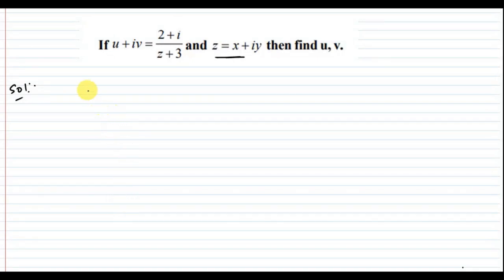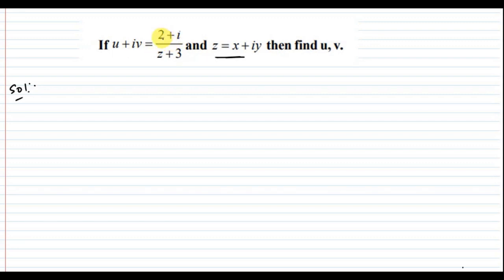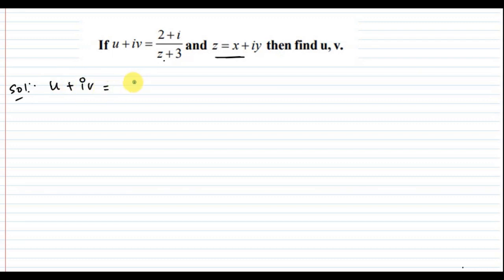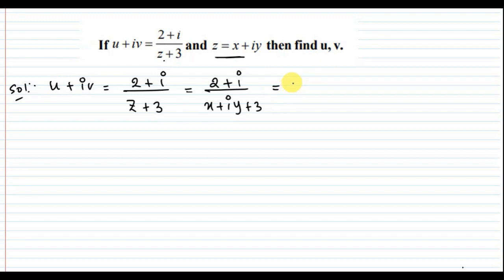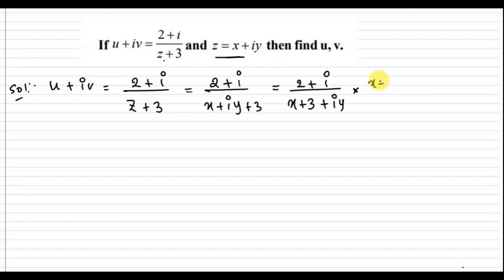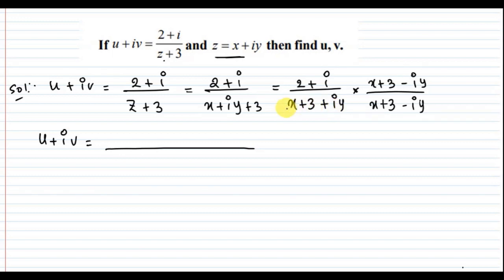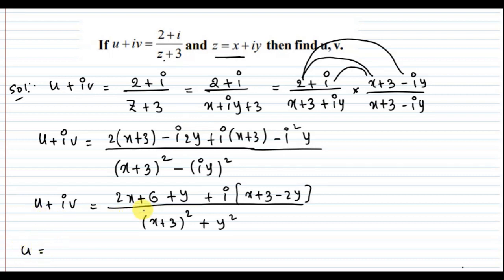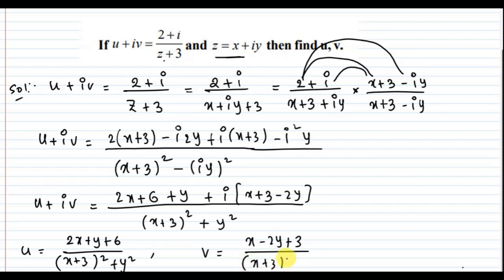if u+iv = 2+i / z+3 then find the values of u=?,v=?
SAQ - 4 MARKS -MATHS 2A -C0MPLEX NUMBERS

What is as a complex number?
How do you identify a complex number?
What are complex numbers used for?
Is 3i a complex number?
Is 4i a real number?
Why is 0 a complex number?

What are Complex Numbers in Math?